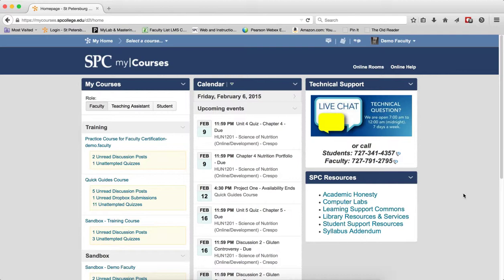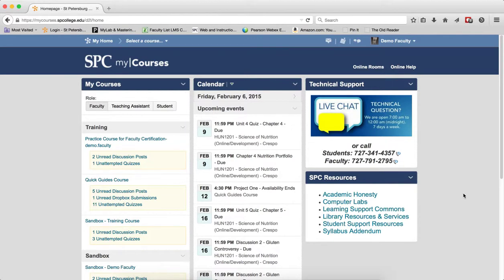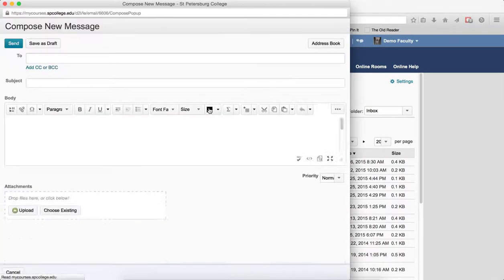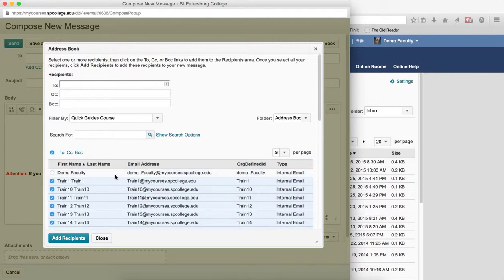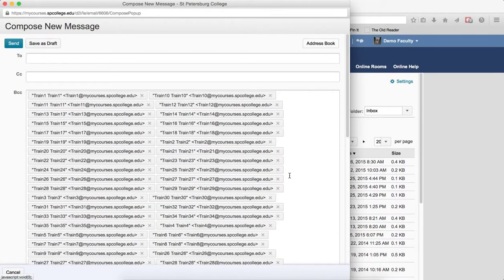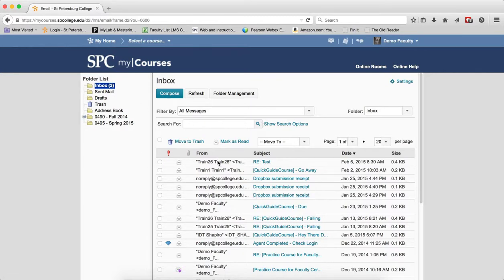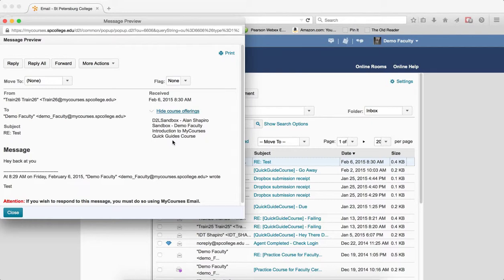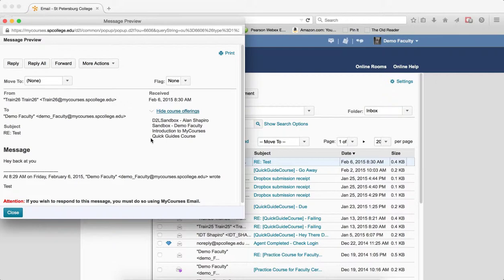Quick Guide - Sending an Email to Multiple Classes via the Email Tool - Not the Recommended Process